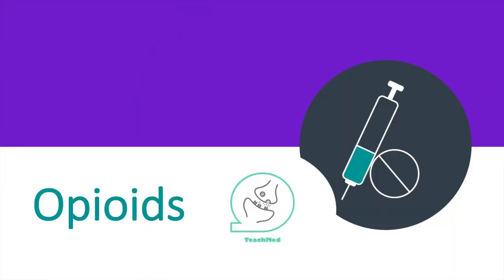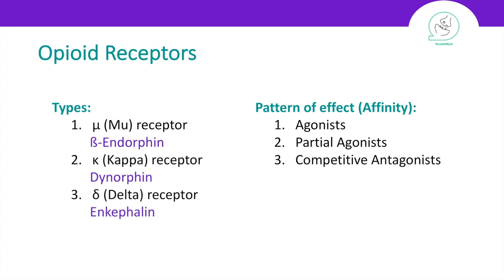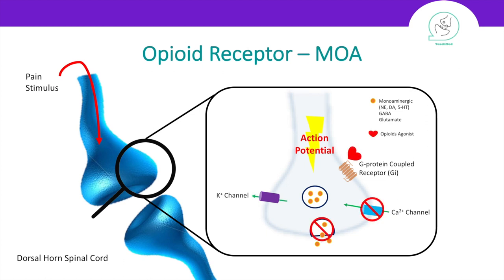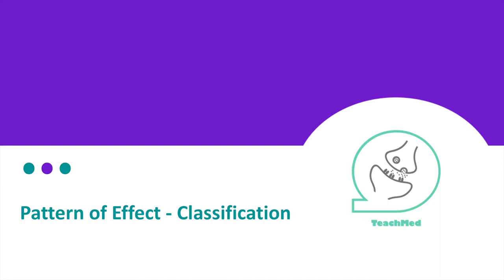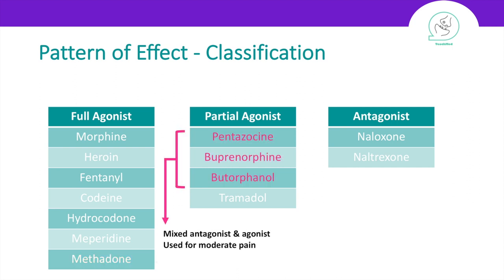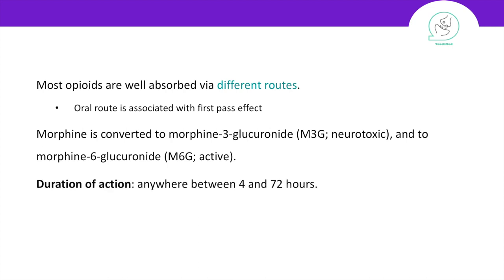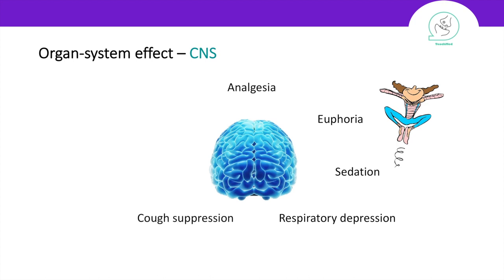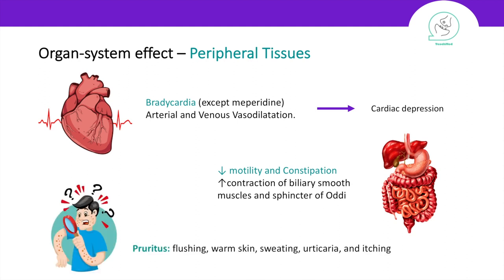Opioid in 5 minutes – Part I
in this video, we discussed the pharmacology of opioid, including mode of action, clinical uses, and side effects.
Next part, we will discuss common problems with opioid like opioid dependence, opioid toxicity, and opioid addiction.